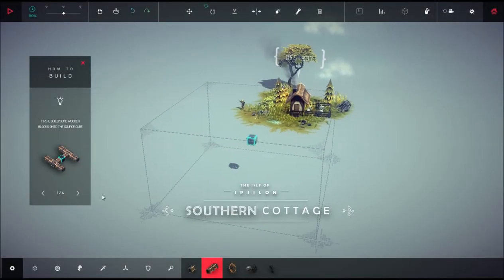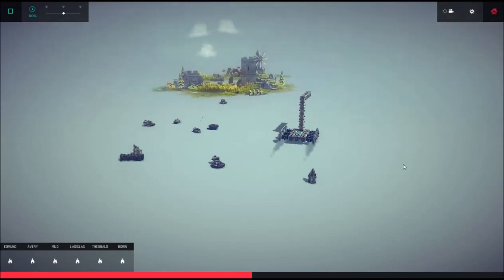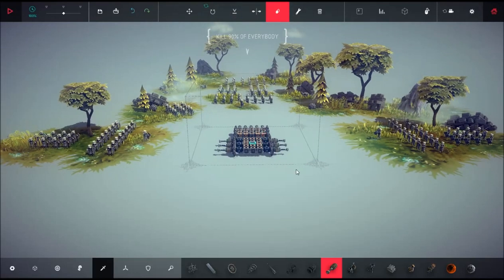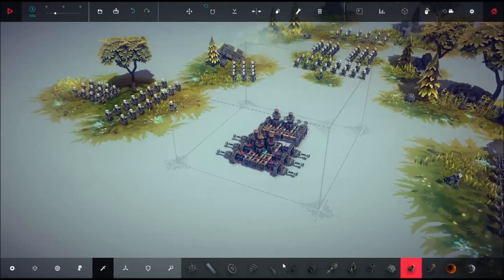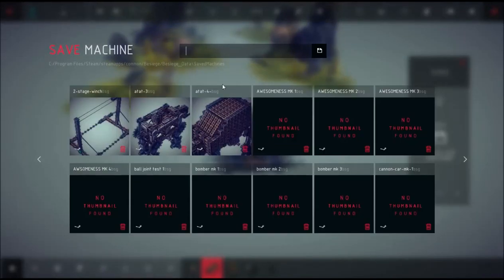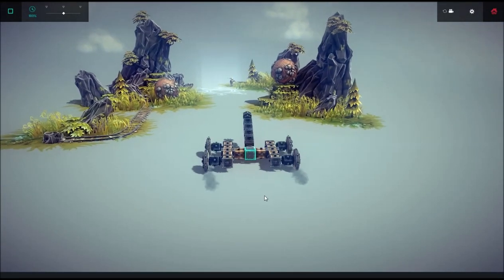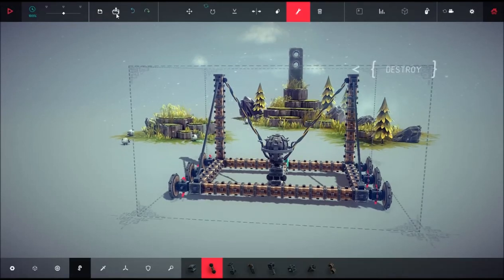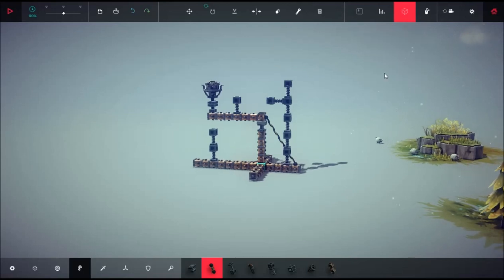Besiege - Part 1